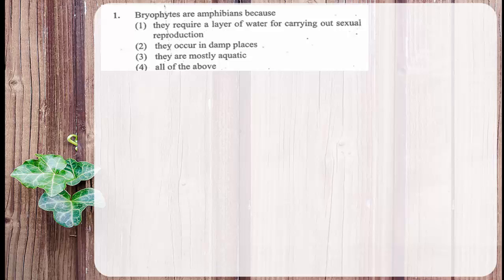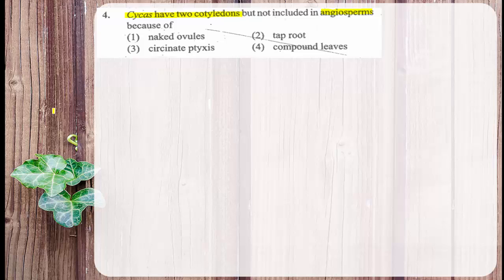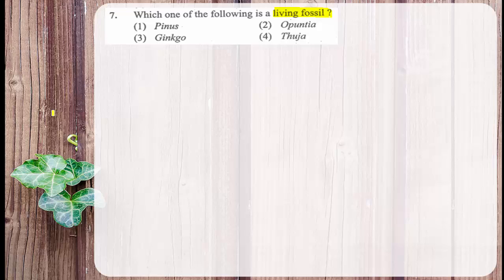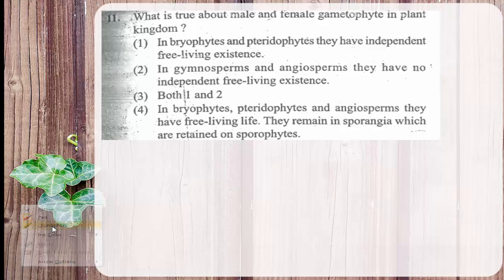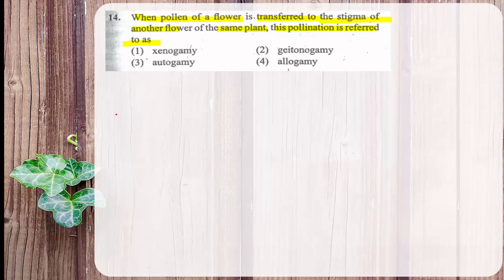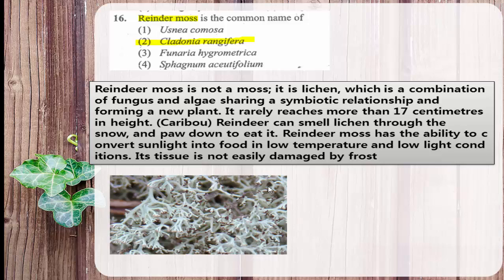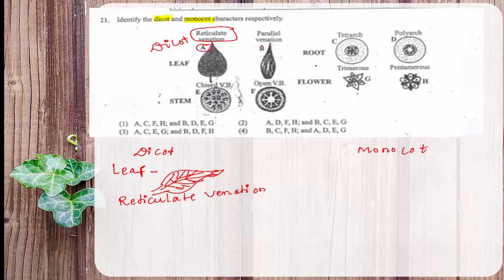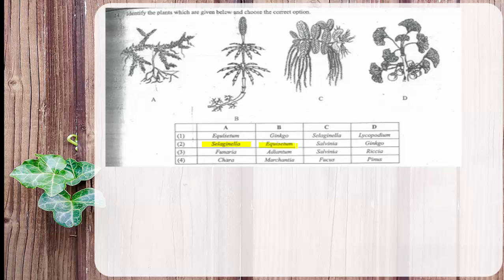BIOLOGY VIDEO LECTURE ON PLANT KINGDOM FOR NEET/KCET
BVVS IND PU COLLEGE VIDYAGIRI BAGALKOT
CLASS 11 BIOLOGY VIDEO ON PLANT KINGDOM
MCQS ON PLANT KINGDOM FOR NEET/KCET